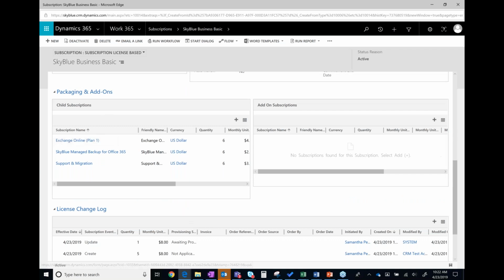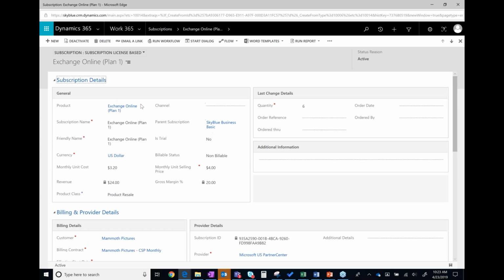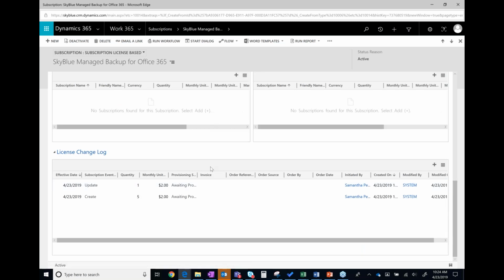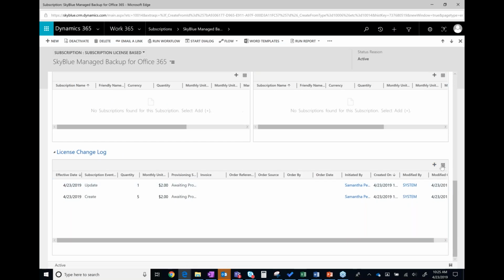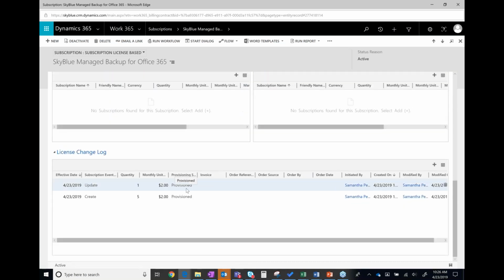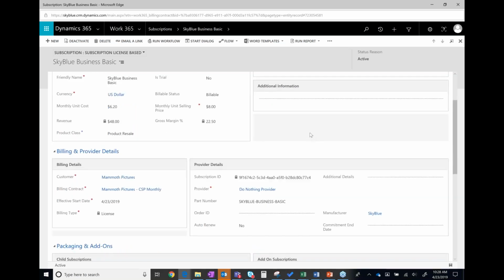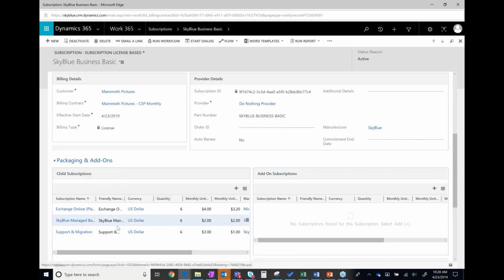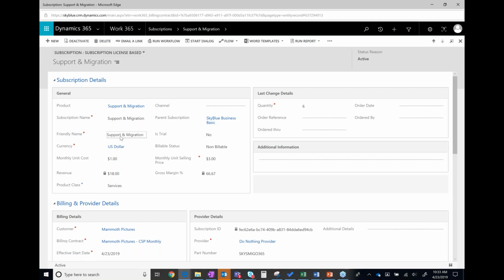Managing Subscriptions from Different Providers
Work 365 is built for Microsoft CSP Partners to scale and grow their cloud business.

Built on Dynamics 365, Work 365 helps you to deliver exceptional Customer Service, Increase Profit Margins, and Streamline Accounting and Sales.

Using Work 365 Billing Automation Platform, CSPs can transform their way of doing Subscription Billing and Invoicing completely.

Work 365 includes -

1) Billing automation and Subscription Management for Direct and Indirect Microsoft partners
2) Self-Service
3) Payments and Invoicing
4) E-commerce Capabilities